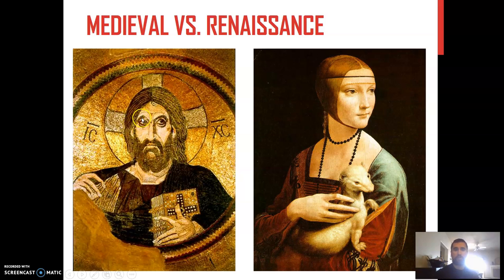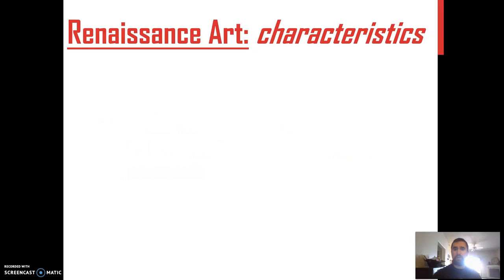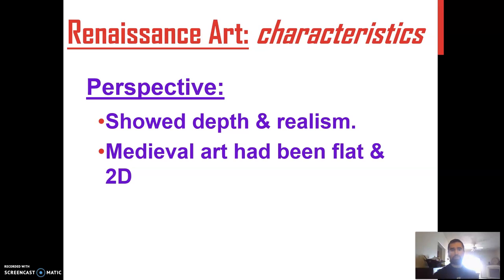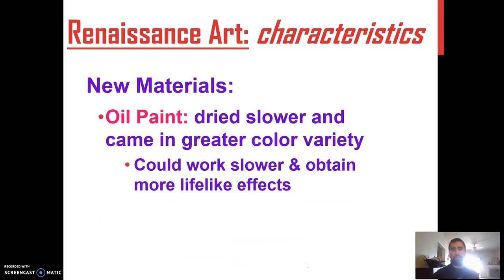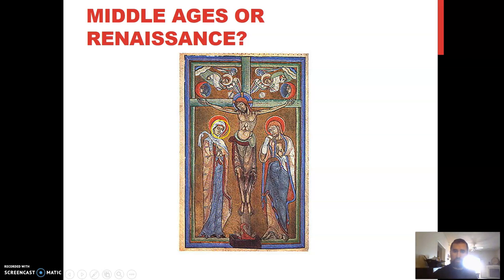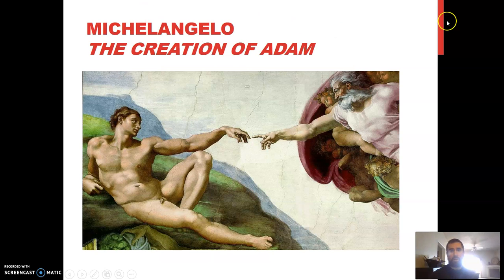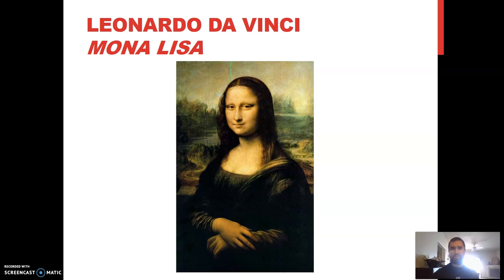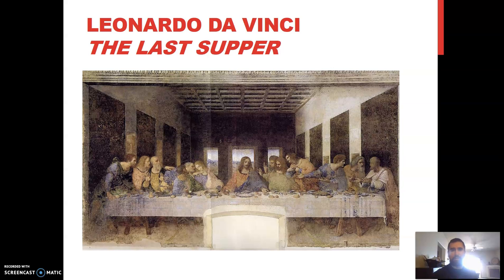Renaissance Art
Brief intro to Renaissance Art for Medieval WH class